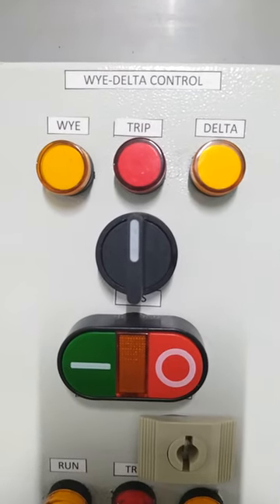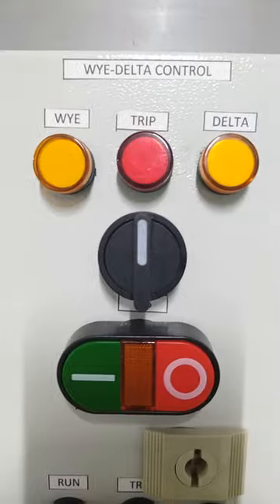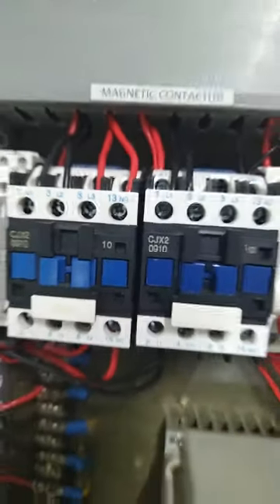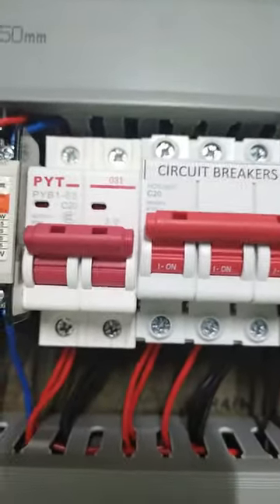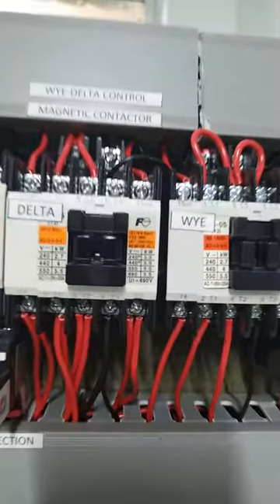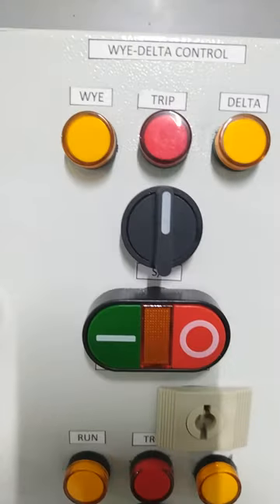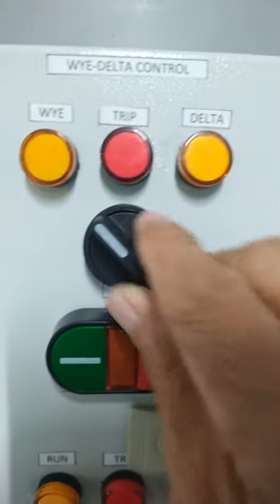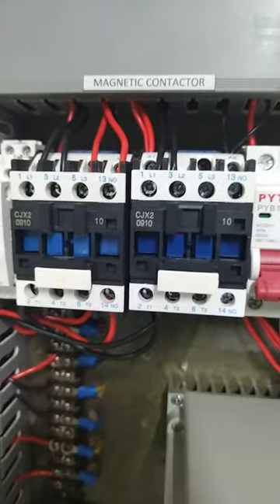220 VAC - 3 PHASE 12 leads motor testing on WYE - DELTA CONTROL.